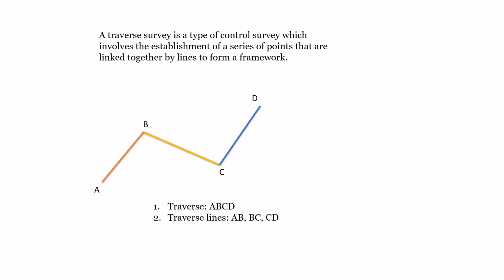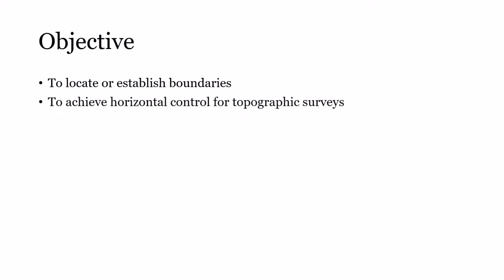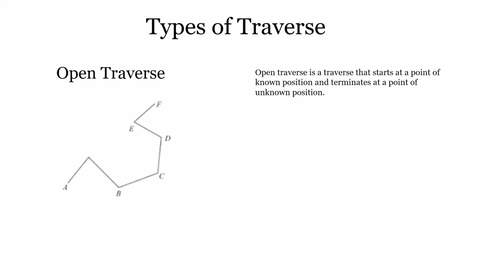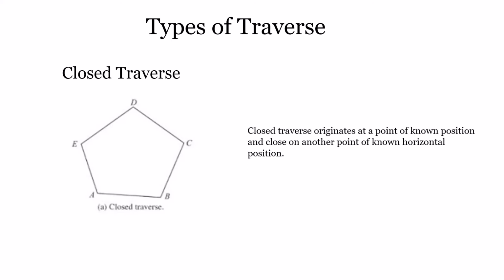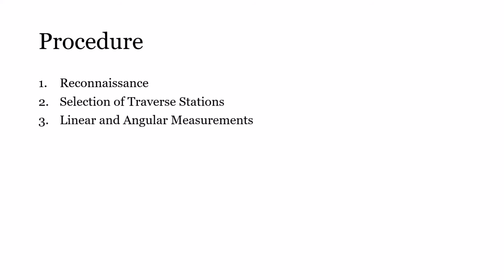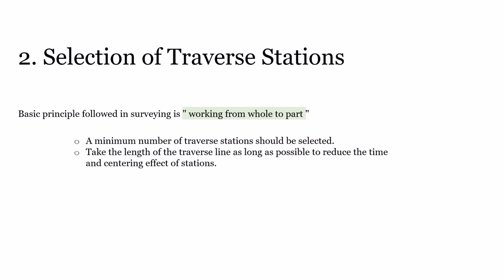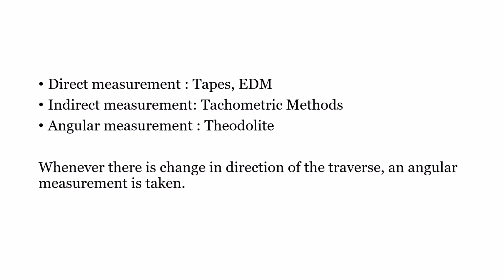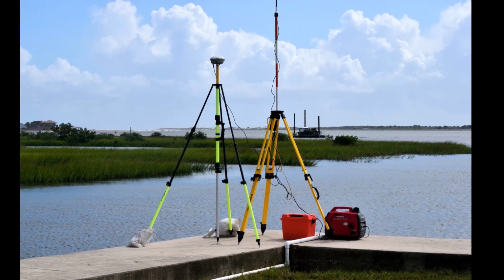Traversing Survey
Traversing چەندلاکاری

١- چەندلاکاری وەک بنەمایەکی ئەندازیاری لە ڕووپێوی دا:
لە ڕووپێویی دێتالیدا ( Detailed survey) ، بۆ نموونە ، کاتێک دەخوازرێت نەخشەیەکی دێتالیی بۆ پارچە زەویەک بکێشرێت، سەرەتا پێویستە بنەمایەکی ئەندازەیی لەسەر ڕووبەرەکە داڕێژرێت. لە ڕووپێوی ڕووتەخت دا ( Plane Surveying) ئەو بنەما ئەندازەییە ئاساییە بریتییە لە زنجیرەیەک ڕاستە هێڵی بەستراو کە دەبێت درێژی و ئاڕاستەیان بە پێوەنکاری ووردکار دۆزرابێتەوە.
بەم جۆرە بنەما ئەندازەییە دەووترێت چەندلا یان پۆڵیگۆن( Polygon ) . کرداری داڕشتنی خاڵەکانی چەندلا و ئەنجامدانی پێوانکاریی بۆ دۆزینەوەی شوێنی ڕێژەییان (Relative positions) ناو دەبرێت بە چەندلاکاری ( Traversing ) ئەو ڕووپێویەی کە بنەما ئەندازەییەکەی بریتییە لە چەندلایک کە درێژیی لاکانی و گۆشەکانیان بە پێوانکاری دۆزراونەتەوە، ناو دەبرێت بە « ڕووپێویی بە چەندلاکاریی» ( traverse survey).

٢- جۆری چەندلاکاری ڕووپێویی Types of surveying traverses :
چەندلاکانی ڕووپێویی دەکرێن بە دوو بەشەوە کە بریتین لە:
١- چەندلای داخراو (Closed traverse ) یاخود چەندلای مەرجدار Conditioned traverse کە دوو جۆر لەخۆ دەگرێت:
ا- پۆڵیگۆنی داخراو ( closed polygon ) : هێڵەکان لە خاڵێکەوە دەست پێدەکەن و دەگەڕێنەوە هەمان خاڵ. بە واتا چەندلاکە لە ڕووی ئەندازەیی و ماتماتیکیەوە داخراوە.
ب- پۆڵیگۆنی کۆنترۆڵکراو Controlled traverse: لەم جۆرەیاندا هێڵەکان لە خاڵێکی دراوەوە (داتا زانراوەوە) دەست پێدەکەن و لە خاڵێکی دیکەی داتا زانراوەوە کۆتاییان دێت. بە واتا چەندلاکە لە ڕووی ئەندازەییەوە کراوەیە بەڵام لە ڕووی ماتماتیکیەوە داخراوە.
٢- چەندلای کراوە (Open traverse) پێک دێت لە زنجیرەیەک هێڵی لێک بەستراو کە ناگەڕێتەوە سەر خاڵی دەستپێکردنی و بێ کۆنترۆڵیشە. بە واتا چەندلاکە لە ڕووی ئەندازەیی و ماتماتیکیەوە کراوەیە(مەرجدار نیە) کەواتە پەیوەندیی ماتماتیکی نێوان خاڵی دەستپێک و خاڵی کۆتایی ئەم چەندلایە نادیار دەبێت و ناشتوانرێت لە ڕووی ئەندازەییەوە چێک بکرێت. لەگەڵ ئەوەشدا هەندێ جار بە ناچاری پەنای دەبرێتە بەر، بۆ نمونە لە هەندێک کاری سەرەتایی یان سەرپێی ڕێگەوبان دا یان لە کانکاریدا mining یان لە ڕێڕەوێکی دوولاگیراوی تەسکدا کە دەرناچێت بۆ نمونە کۆڵانێکی باریکی ناڕێک کە دەرناچێت.

✍️بۆ مەبەستی توندوتۆڵ کردنی ئەم چەندلایە پێویستە گۆشەکانی و درێژی هێڵەکانی زۆر بە وردی و ووریاییەوە بپێورێن و بەردەوام چێک بکرێن. هەمیشەش با لە بیرتا بێت کە هیچ کارێکی ڕووپێوی بە تەواو بوو لە قەڵەم نادرێت ئەگەر چێک نەکرابێت.

سەرچاوە: کتێبی ڕوپێوی پڕاکتیکی
دانانی: م.Azmer Shawket

👷 گروپی مسعود مساح

١- بۆ هەموو کارێکی ڕووپێوی، بە ئامێری پێشکەوتوو (لیڤڵ، تۆتاڵ ستەیشن، GPS)
(مسح -Survey ، دابەزاندن - Stakout ، ئەزبیڵت - AS-BUILT و سایت پلان - Site Plan ، گەچ ڕشتن - Marking ، لیڤڵکردن - Levelling ، دەرکردنی بڕی کەمیاتی(بڕین و پڕکردنەوە) و دروستکردنی Counter line - Calculate Volume Cut and fill ،دروستکردنی نەخشەو دەرکردنی ڕوبەرو جیاکردنەوەی زەوی کشتوکاڵی، جیاکردنەوەی زەوی شارەوانی، دروستکردنی نەخشەی خانوو ، دیزانی ڕێگا، دیزانی ئاوەڕۆ).

٢- کڕین و فرۆشتنی ئامێری ڕوپێوی(لیڤڵ، تۆتاڵ ستەیشن، GPS).

- سێتی (GPS)ی بەردەست:
📦GPS Hi-target (International)
١- سێتی نوێی  Base IRTK5 and Rover V500
- international
-2025
- Support all time( code software firmware )
- Tripod, Tribrach, pole, Controller
- زەمانی ساڵێک .

٢- سێتی نوێی Base V200 & Rover V200 ( فرۆشتن)
- International
- 2025

٣- سێتی کەم بەکارهاتوو Base IRTK5 & Rover V500 (فرۆشتن+ کرێی مانگانە )
- International
- 5202

📦 Level
- Leica NA-720  خاوێن
Hi-target HT-32 نوێ

مسعود مساح
ئەزموونی ١٠ ساڵ لە کاری ڕووپێوی
مساح لە پڕۆژەی ڕێگای توەقوت
وەکیلی فەڕمی فرۆشتنی هەردوو بڕاندی Hi-Target Global  & Intec Gnss  لە سلێمانی و هەڵەبجە و ڕانیەو کەلار
واتساب، تیلیگرام :

تیک تۆک:
masood_surveyor